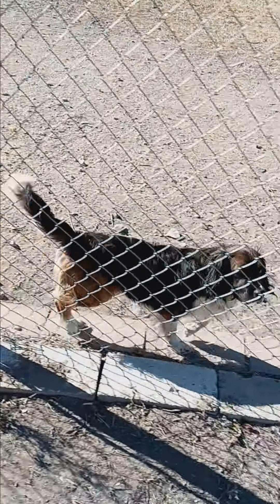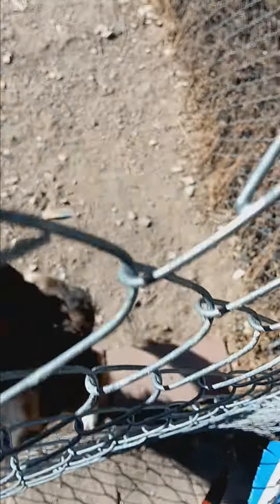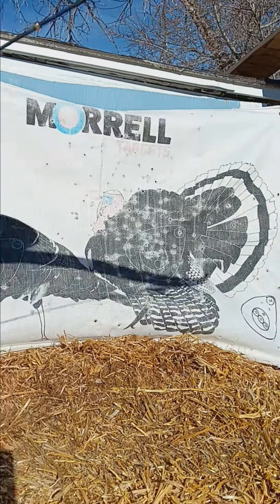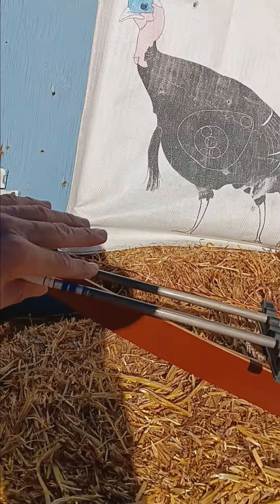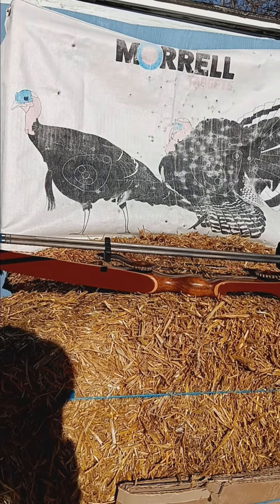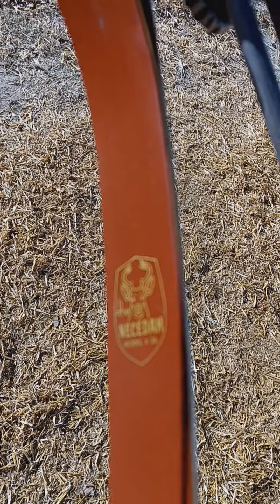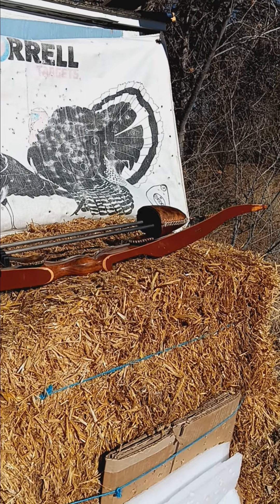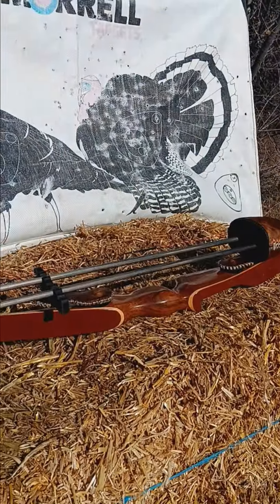1966 trad bow 11/32 wood couple 30 yard shots, pulled 0ne.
sweet shooter,, smooth draw no none hand shock but still pretty snappy,,,, up next try a couple moving targets see how wood 11/32 hold up